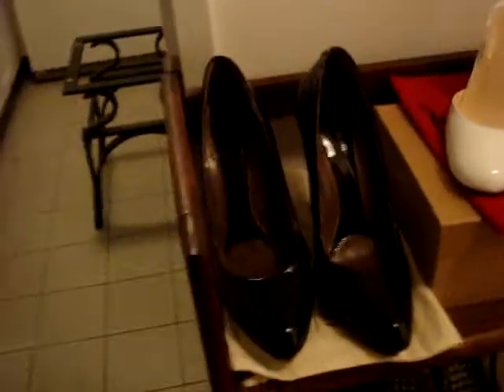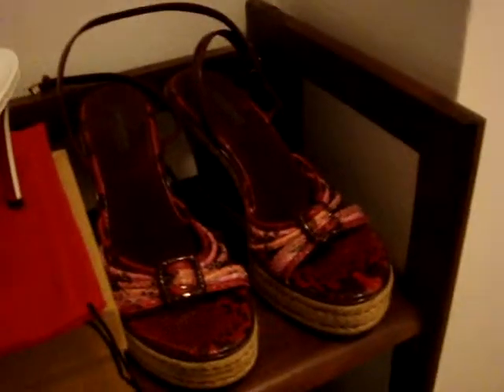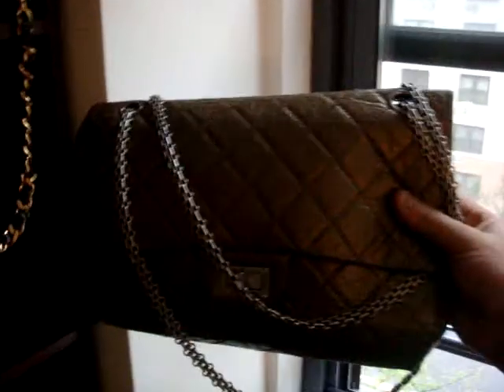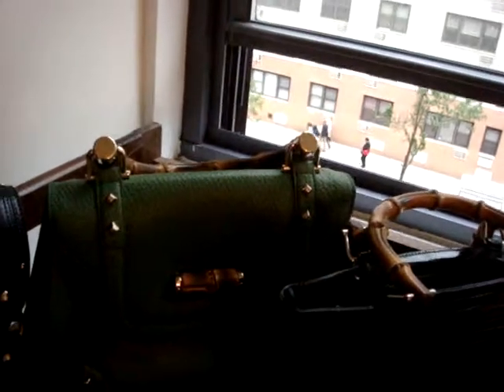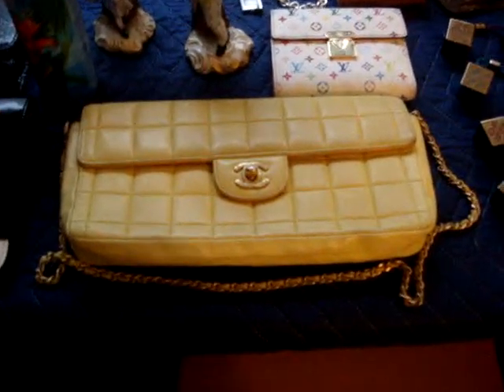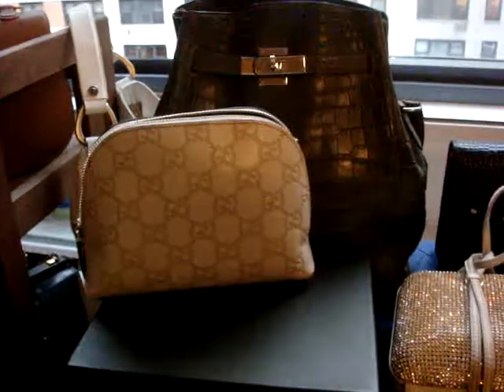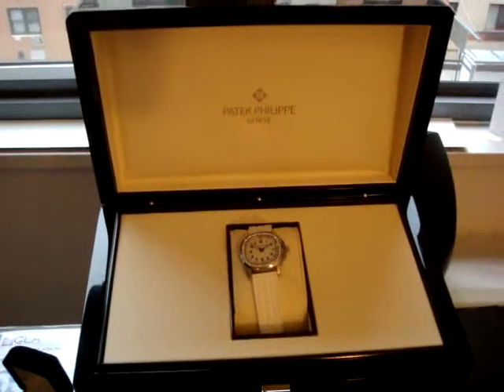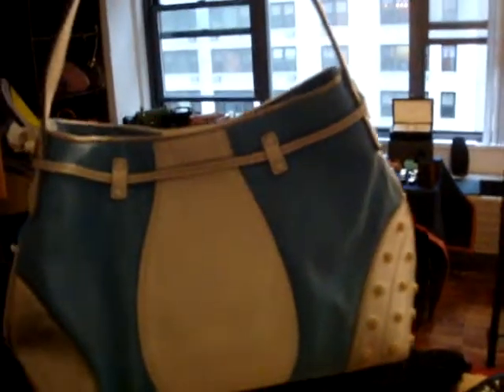Rory's bag party teaser #2 more bags for you to see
if you are coming here is a video description of what will be there and there are other things too!!  If you're not coming, watch the video and you will most certainly drop what you are doing and make the event!!